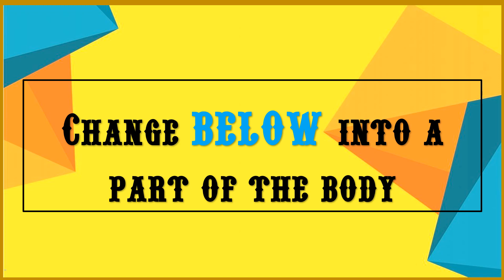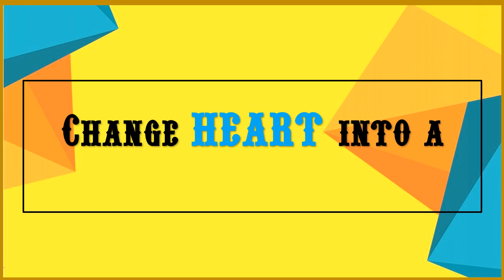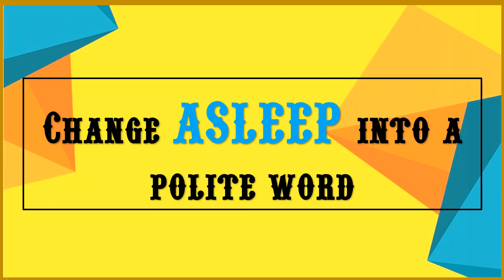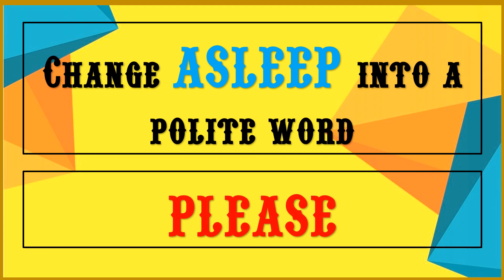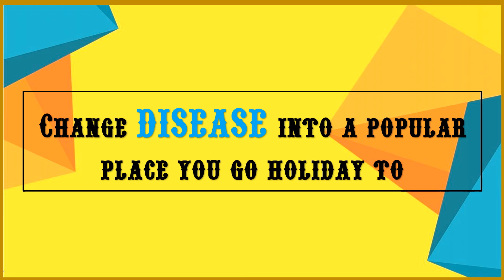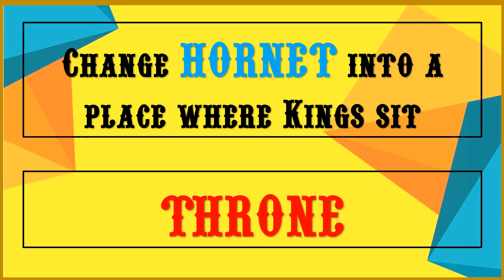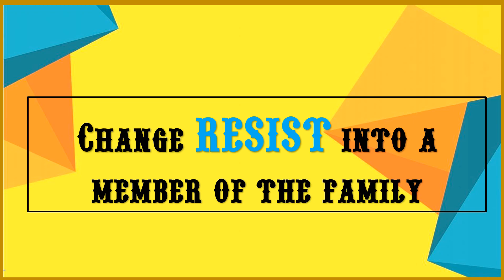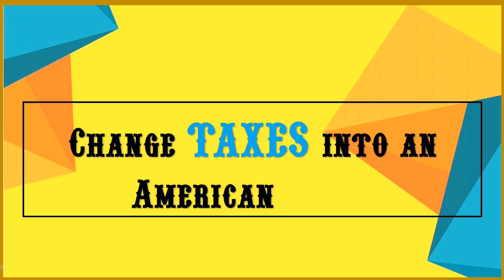Can you SOLVE this PUZZLE: Anagram Adventures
An exciting and fun filled video that tests your skill of solving word puzzles.
Lets have FUN with ENGLISH and learn new words
An interesting Exercise for the BRAIN to think out of the box
Solve the puzzle and become an expert at ANAGRAMS
It Challenges you to think differently and creatively